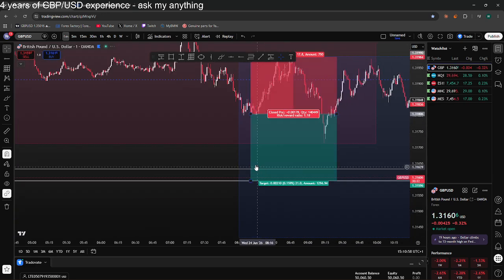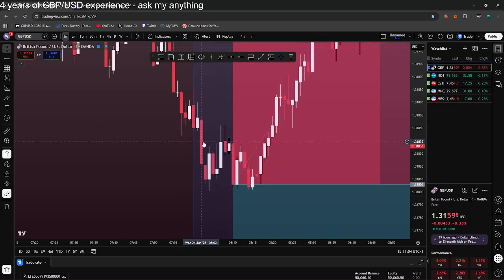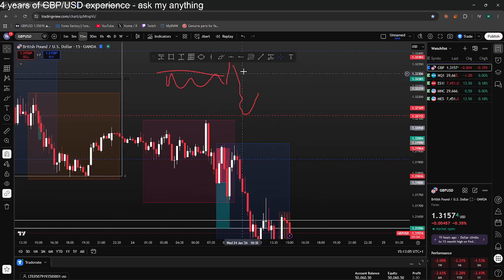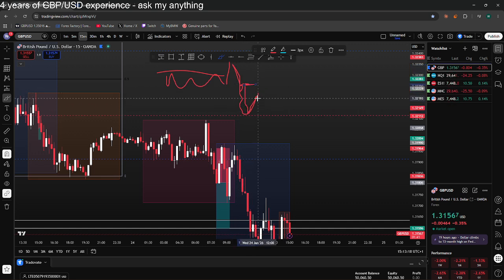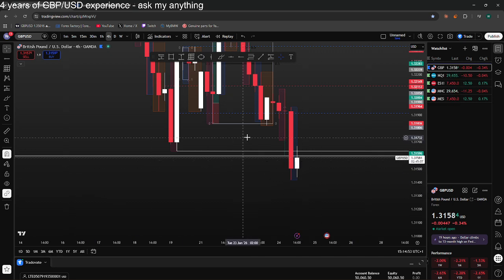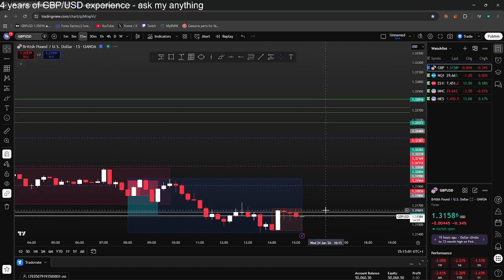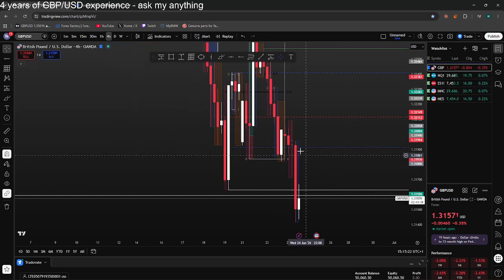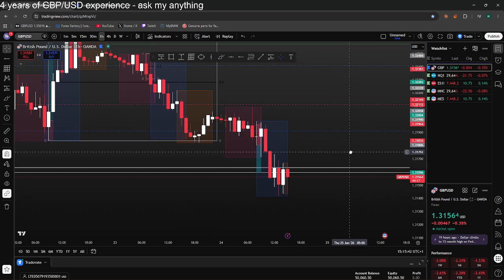Why I should've taken this LOSING trade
In this video i go through a trade I missed, but should've actually taken because it followed my rules and setup beautifully. I explained my bias, low time frame confluences and my 2 pip stop loss rule!